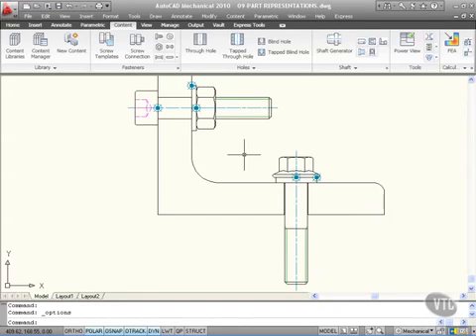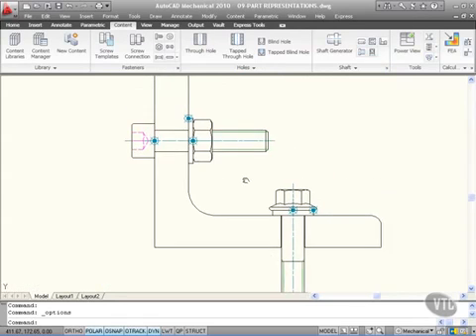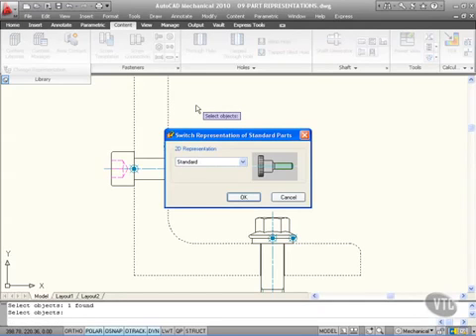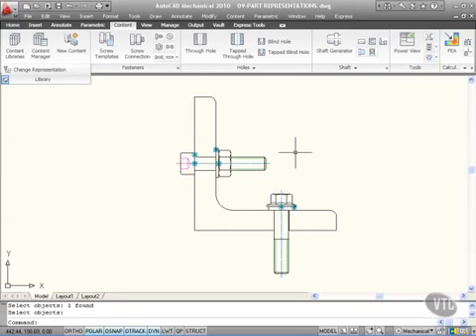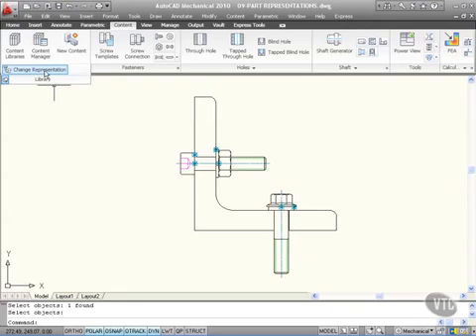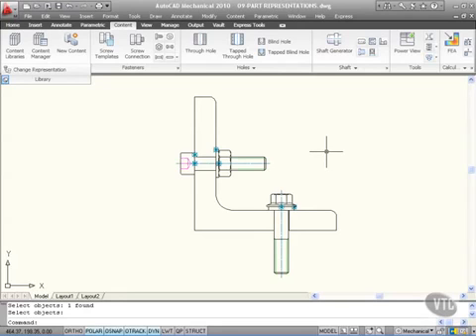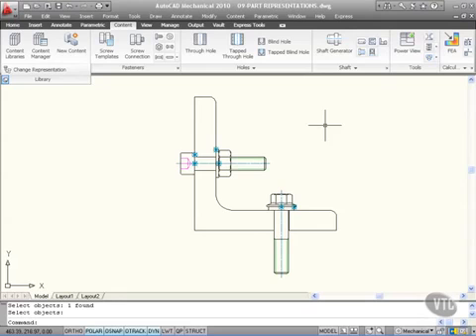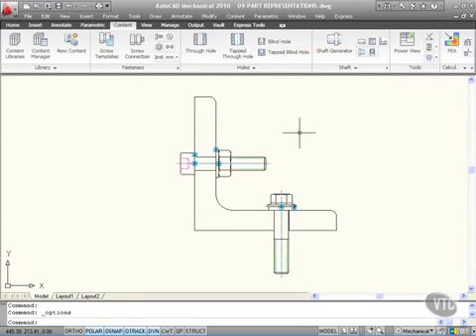48 Part Representations Autocad Mechanical Course